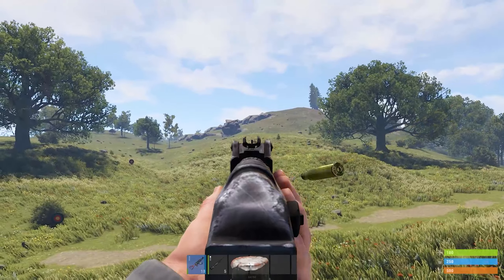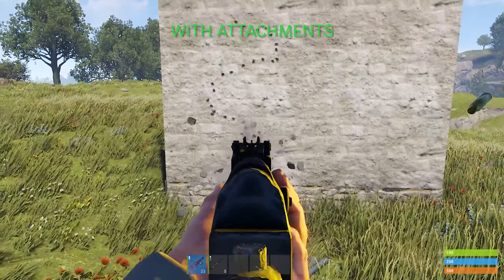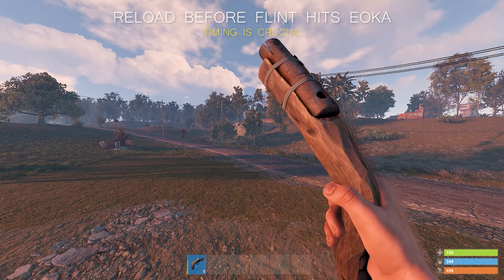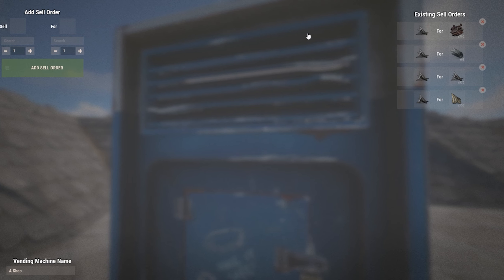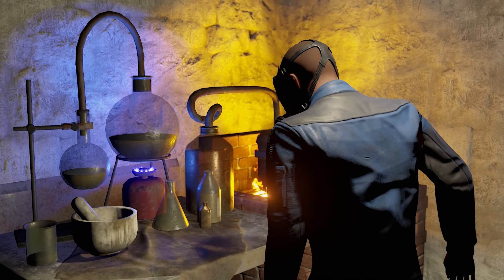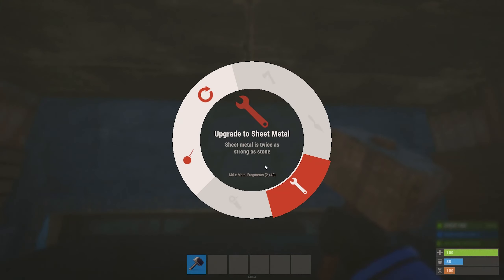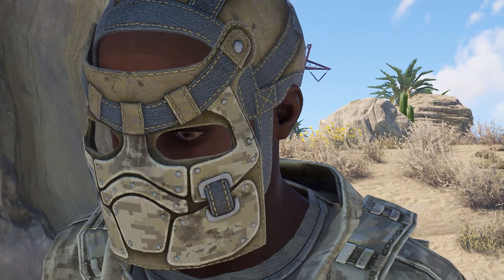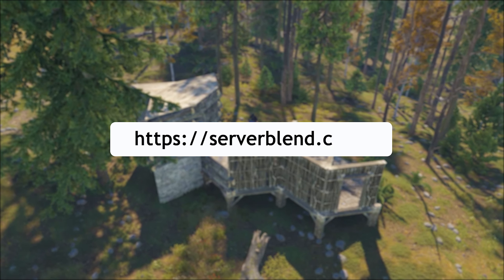Rust - 10 Exploits & Tips you MUST know 2021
This video shows you some tricks in Rust that most people don't know about, if you know some of them or maybe all of them, don't comment that this video is useless as many other people would probably find it very helpful. Thank you